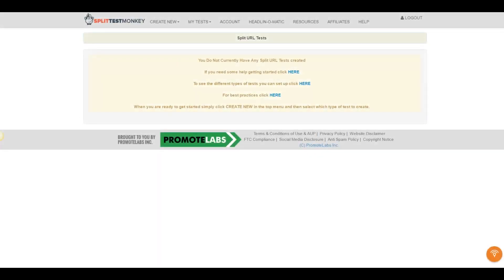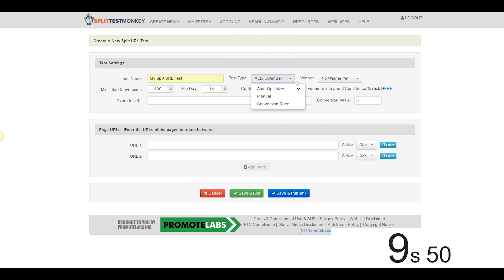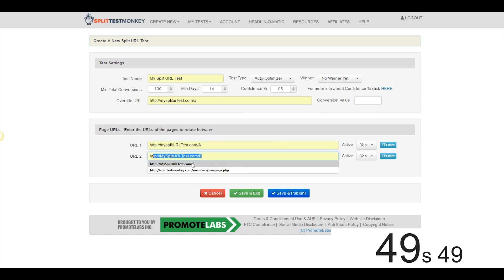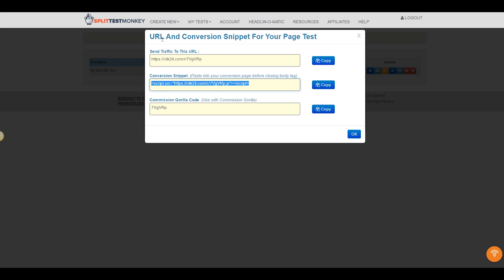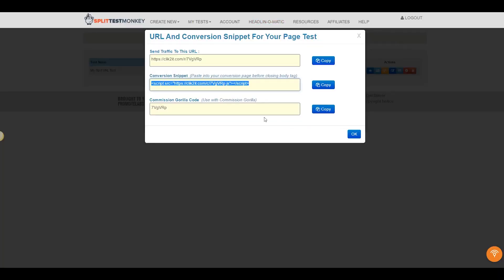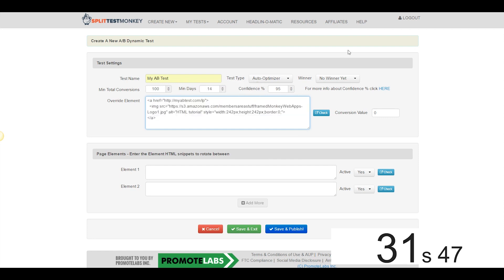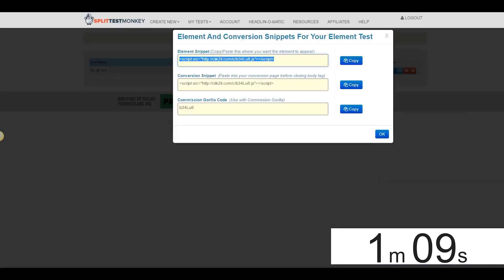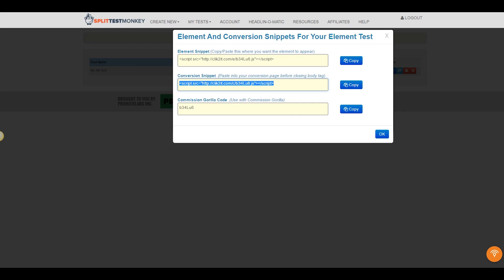Split Test Monkey V3 Review +Demo | Split Test Monkey V3 Bonus +Discount | Split Test Monkey V3 OTO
👉 The Funnel:

FE: SplitTestMonkey.com $47/67/97 1/10/100 Sites

Upsell #1: STM Auto Campaigns $37 per 5 Pack

Upsell #2: WPProfiler $17/$27/$97 1site/25site/Agency

Upsell #3: Viper Cache $37/$67

Upsell #4: Plugins Bundle $97

Upsell #5: Site Health Check & Plugin Setup $75